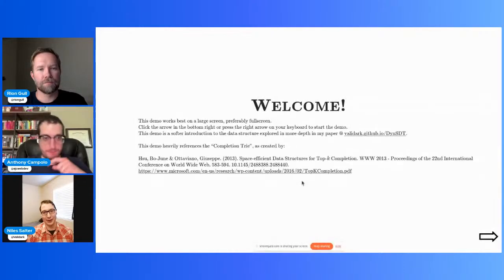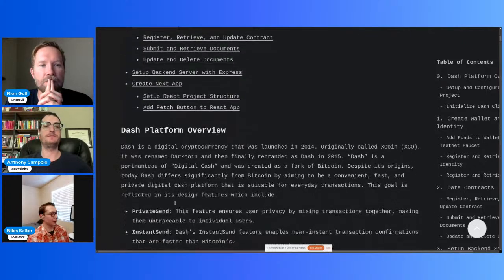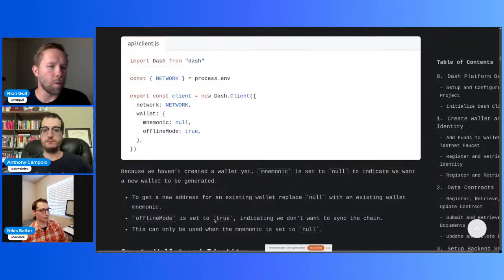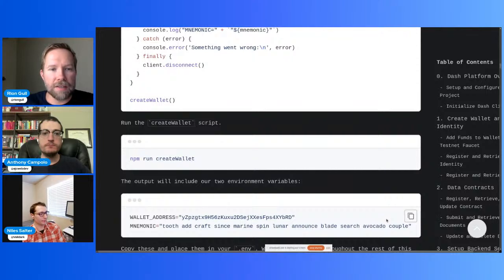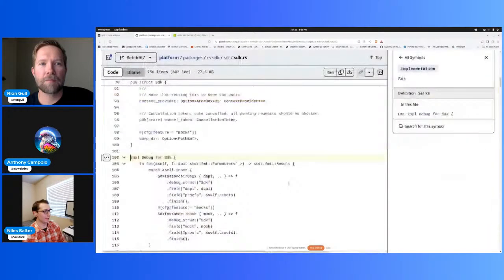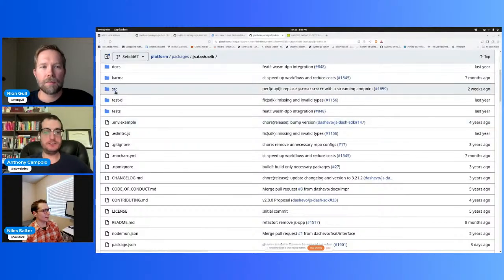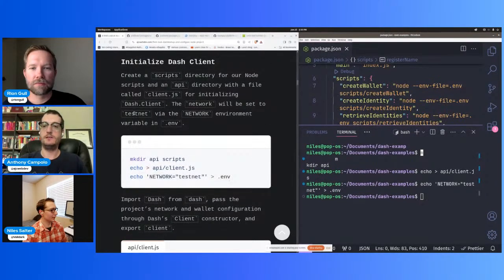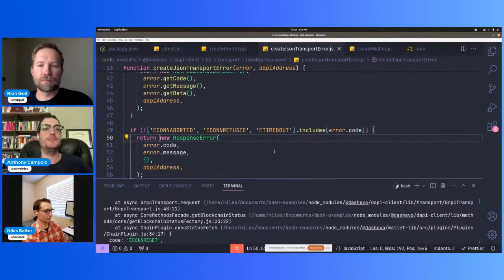Dash Platform Walkthroughs Part 7 with Niles Salter